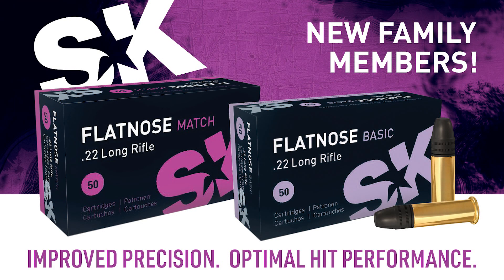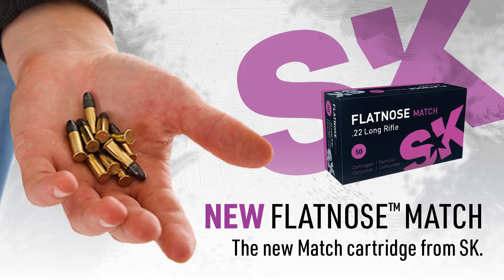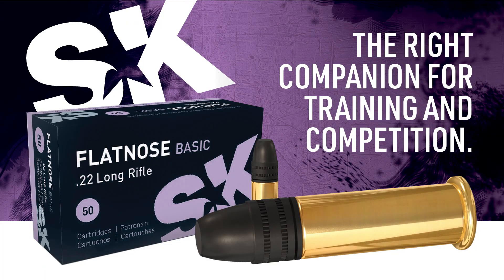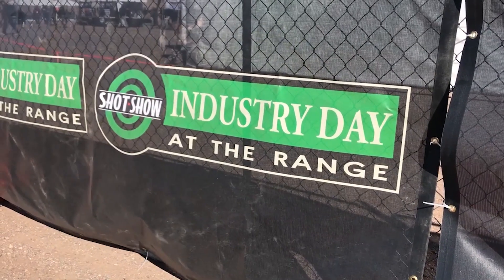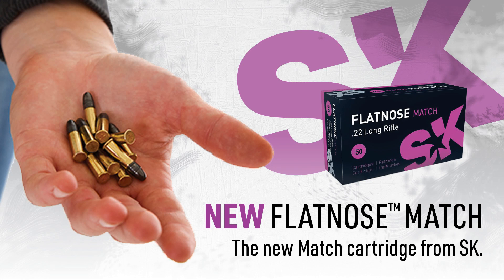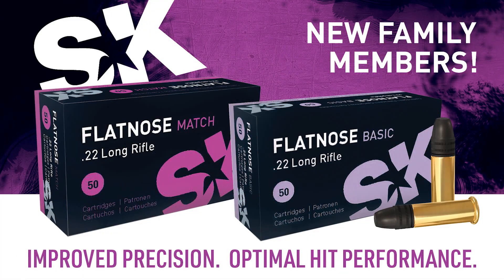Lapua - Shot Show 2018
Find out more about SK Match and SK Basic ammunition.